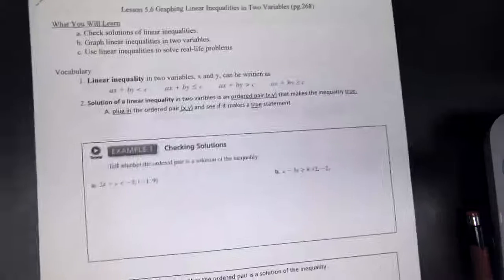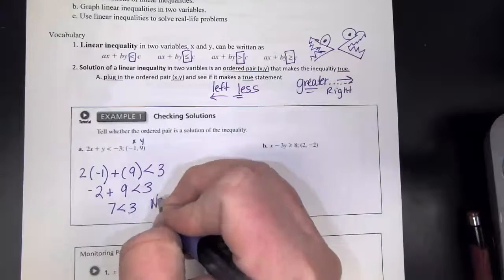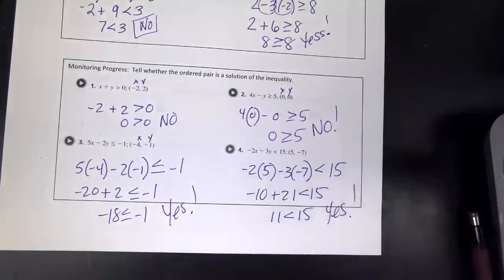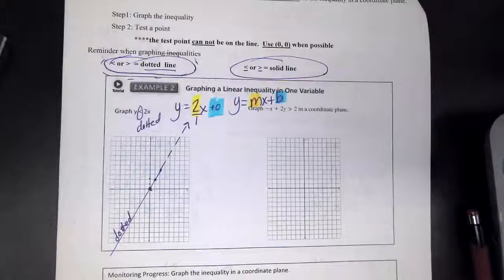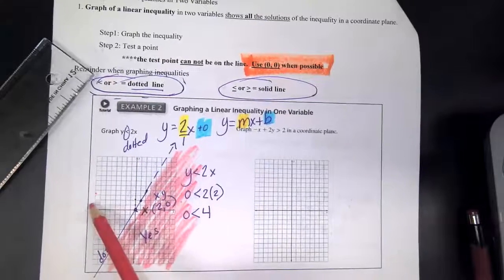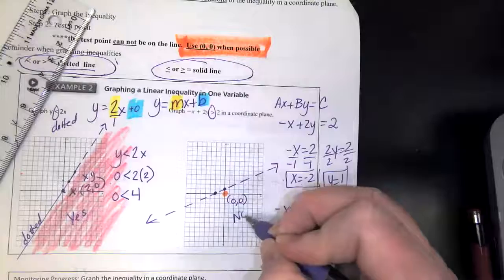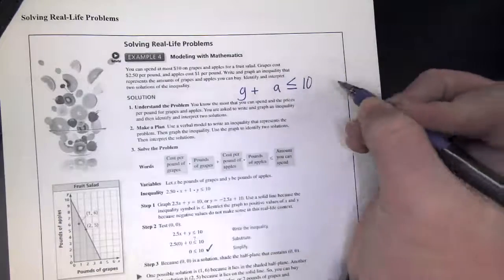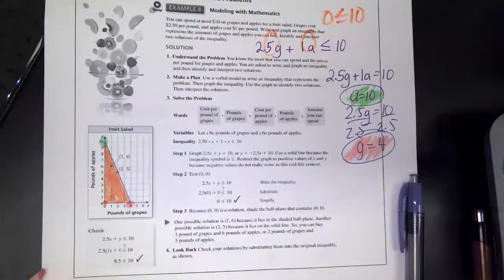Section BI 5.5 Algebra I